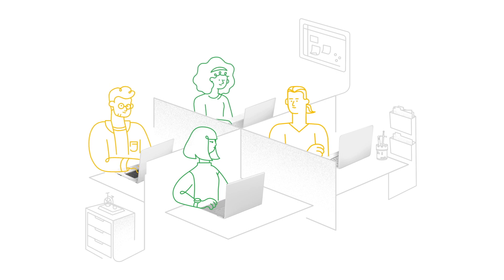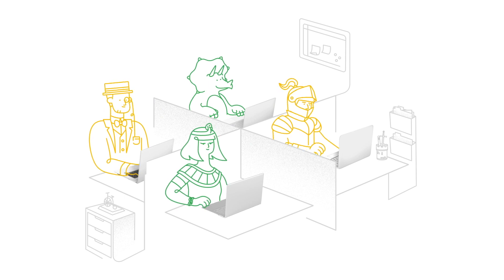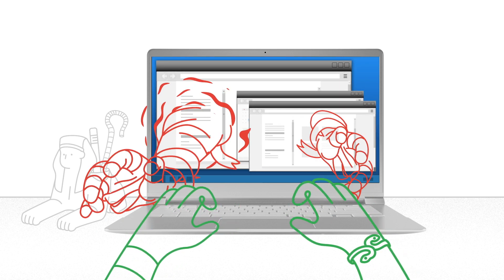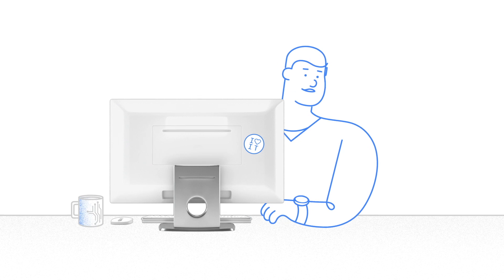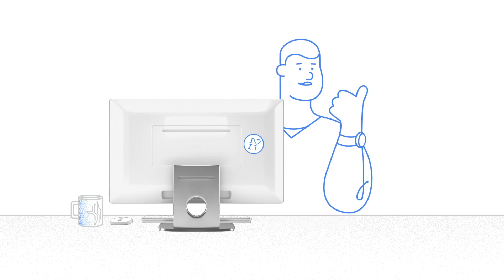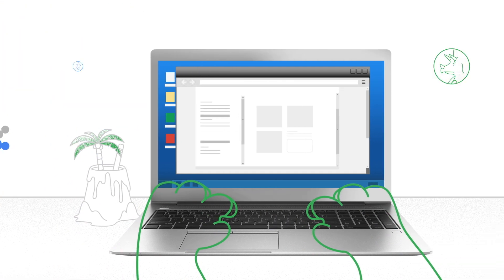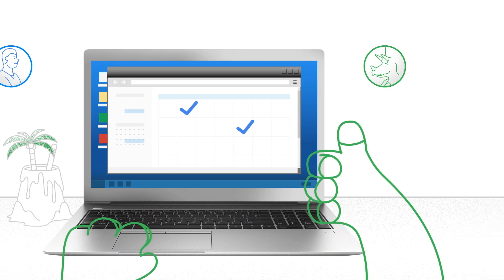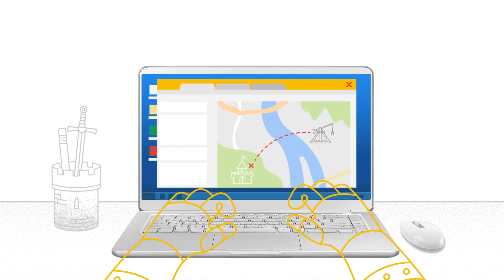How Chrome Browser’s Legacy Browser Support can protect your enterprise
Chrome Browser’s Legacy Browser Support can help your enterprise access modern apps. Many enterprises have legacy apps, which require a legacy browser, which may not have the latest security patches. That’s why Chrome Enterprise works to support these enterprises, helping them save time, increase security, and improve the user experience.